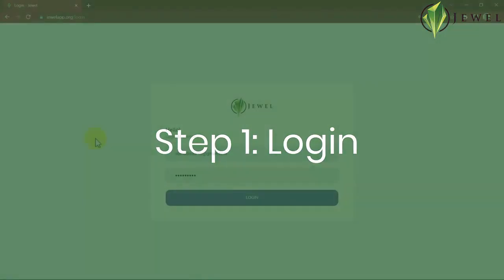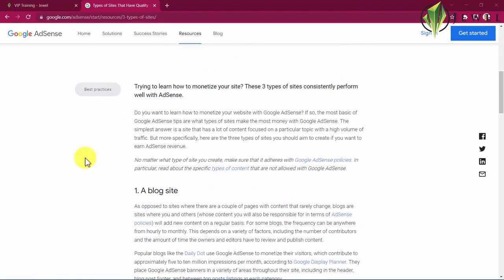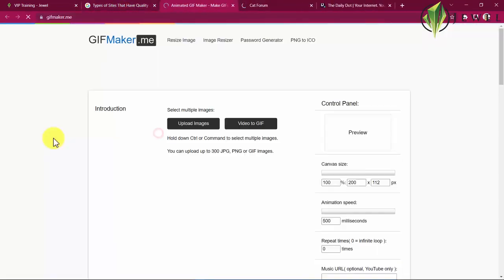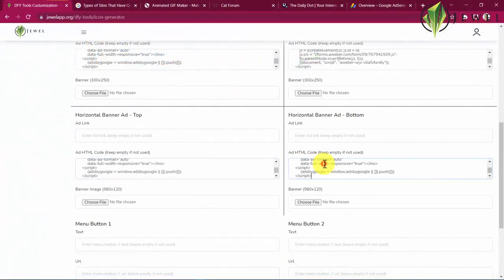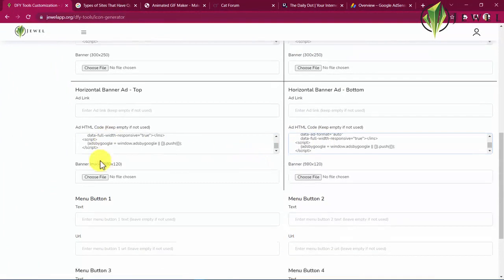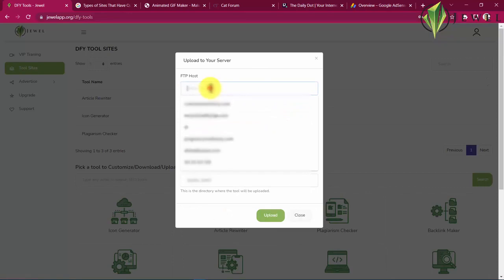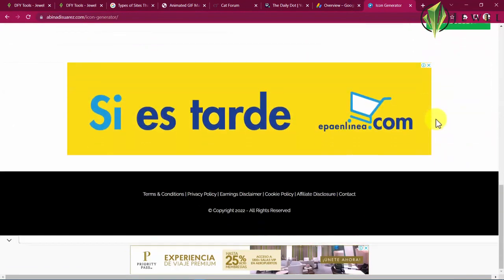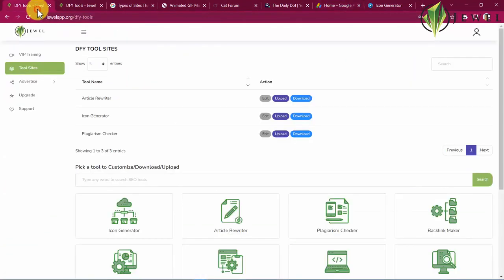Jewel Review💎✨ Jewel Demo💎💎 Jewel Software Review💎💎✨ 1000 VIP Bonuses✨✨💎💎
Jewel Review : We Exploit A Multi-Billion-Dollar Company In 49 Seconds!

EXPOSED: World’s First App That Literally Forces Google To Pay Us 393.12 Every Day Without Tech Skills, Experience Or Hidden Costs!

Jewel Review : 93% Of Beta-Testers Made Money On The First Day...

​No Tech Experience Required...

​Legally Exploit Google™ For Daily Passive Income.

​100% Never Seen Before Method...

​No Need For Any Fancy Or Expensive Tools/Software.

​So Easy, Even A 70 year Can Do It...

make money online,how to make money online,make money,make money online 2022,make money from home,best ways to make money.